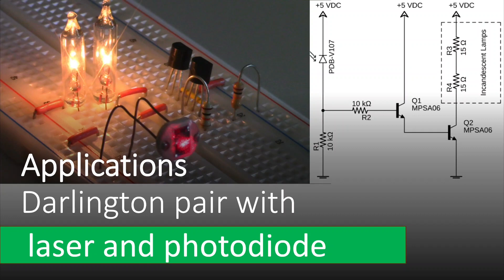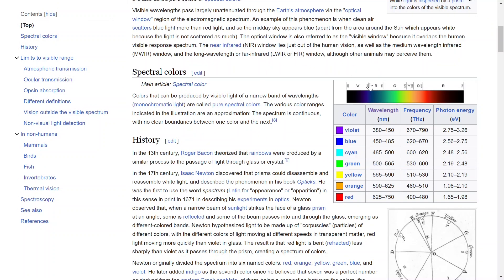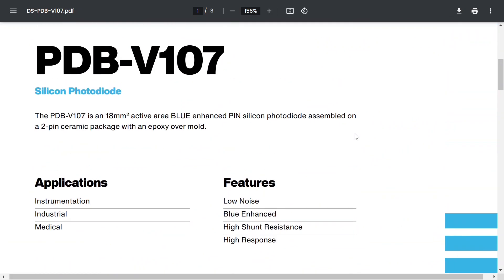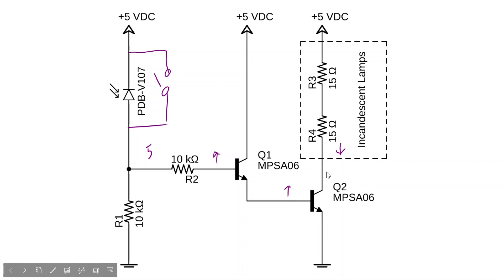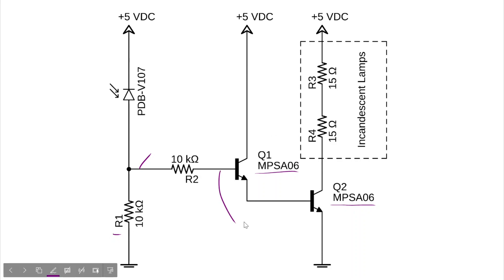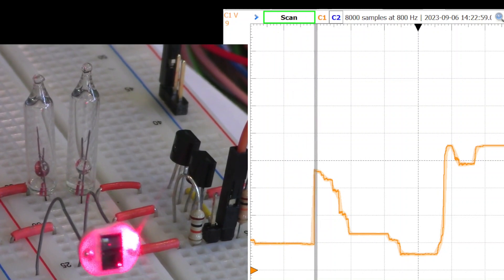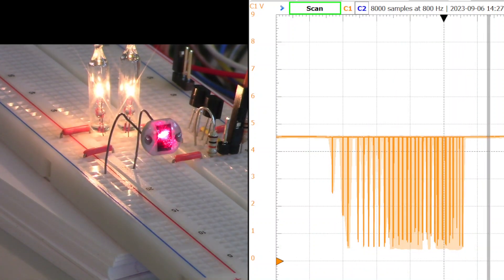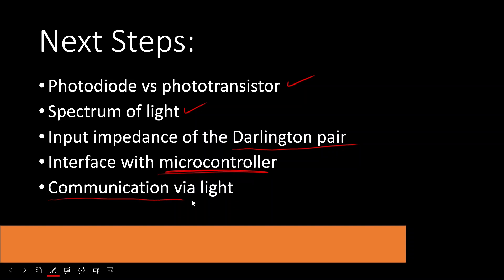Through-beam sensors to detect red laser via photodiode featuring a Darlington pair buffer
Summary:
This video builds a laser-detection circuit using a photodiode and a Darlington transistor pair. It reviews the photodiode datasheet, explains the inversion behavior, and demonstrates operation with visible red laser light.

Why This Matters:
Photodiodes are fundamental building blocks for optical sensing and communication. Understanding how to bias them, buffer their outputs, and observe their response is essential for practical optoelectronic design and experimentation.

Content covered in the video:
• Overview of visible-light wavelength, with emphasis on the red band around 625–750 nanometers.
• Review of the PDB-V107 photodiode datasheet, including spectral response, cathode identification, and package details.
• Schematic of the laser detector: photodiode, bias resistor, Darlington pair, and incandescent holiday lamps as indicators.
• Explanation of how laser illumination raises the sensor node toward five volts, forward-biasing both transistors and turning on the lamps.
• Discussion of inversion behavior at the Darlington output and how swapping components could change logic polarity for microcontroller use.
• Notes on why the Darlington pair was chosen to avoid loading the diode and why about 1.2 volts appears from Q1 base to Q2 emitter.
• Live tests showing on–off behavior, oscilloscope monitoring of the sensor voltage, and timing of short interruptions in the laser beam, with ideas for extending this to light-based digital communication.